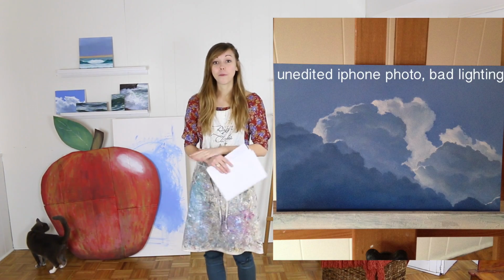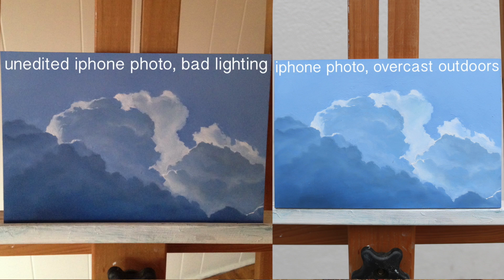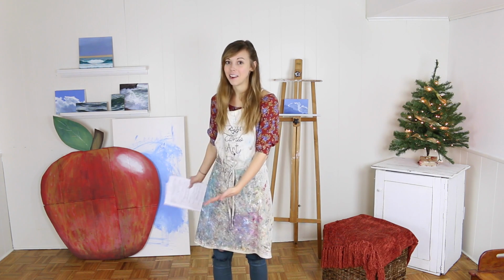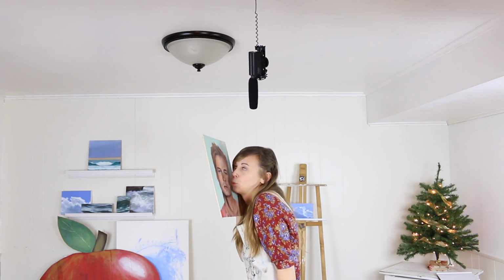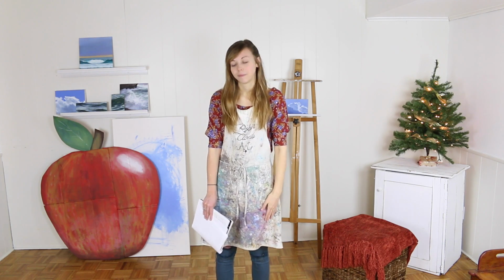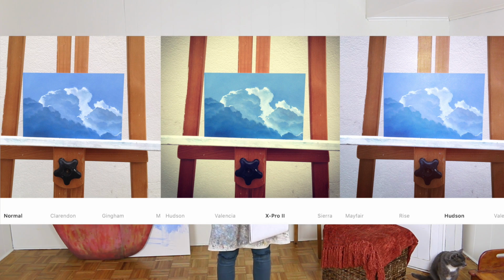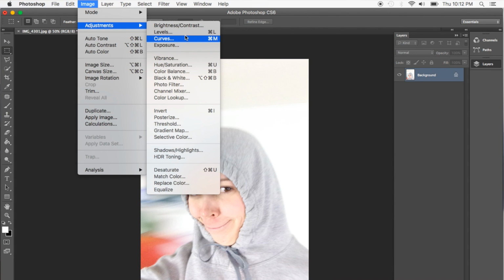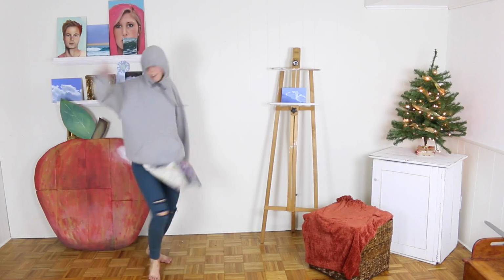Social Media Artist Hacks | Art + Digital Content Marketing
Social Media Tips for artists and other content makers hoping to build their brand and platforms!

Hacks List:
1. Lighting, Camera, Audio

Camera: Cannon EOS70D (mine is Refurbished)

Audio Extension Cable

2. Editing Photos
Adjust Levels (Exposure and Shadows) and Sharpness

3. Inserting Personality into Posts

4. Helpful Websites

6. Audience Engagement
7. YouTube Thumbnails
8. Believing in Yourself